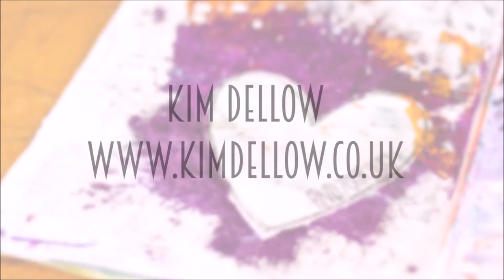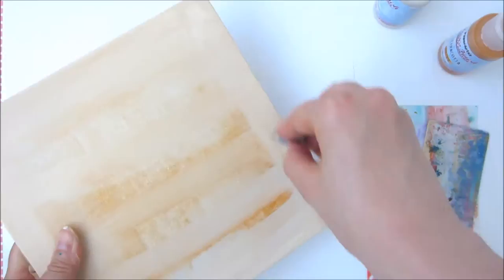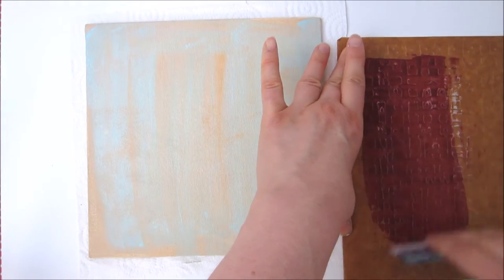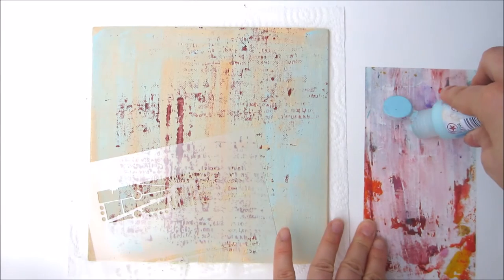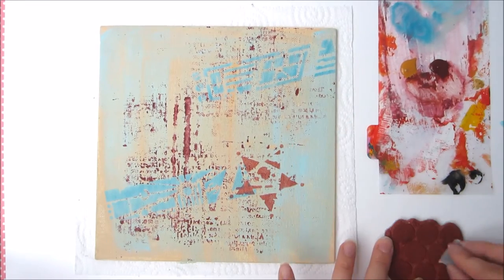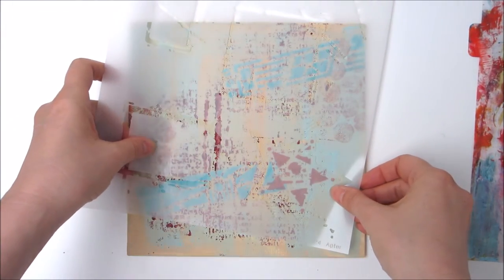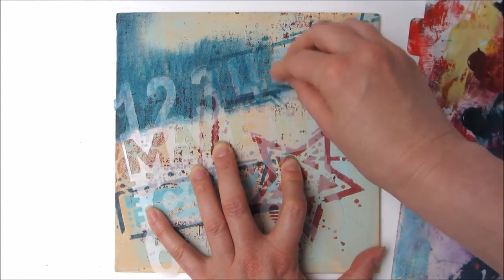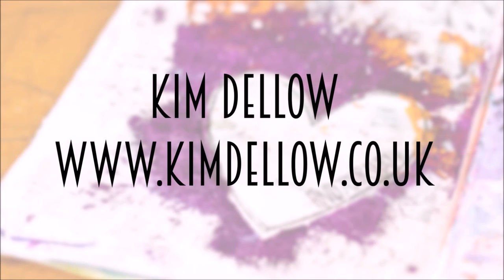PaperArtsy Make and Take 2016: Seth Apter-Inspired Canvas Board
I'm sharing a layer by layer art walkthrough video detailing how I put together an Seth Apter-inspired canvas board for one of  the PaperArtsy Make and Takes that I ran at Crafting at Ally Pally in September 2016.

Enjoy the film!

PRODUCTS I HAVE USED:
PaperArtsy Fresco Finish Acrylic Paints: Terracotta, Buff, Mermaid, Mahogany, South Pacific, Baltic Blue
PaperArtsy Eclectica³ {Seth Apter} Stamps 01
Impression Obsessions French Text stamp
StencilGirl Stencils: Make It Count, Techno Insider Star, Urban Outsiders, Urban Insider Bar
Spellbinders Dies: Splatter Proof, Pocket Watch
Spellbinders Embossing Folder: Gridiron
Canvas Board 6" x 6"
Foam sponge (e.g. Ranger Inkssentials)
Wax paper or cardstock
Water Spray
Paint spreader
Old soft toothbrush
Palette
Golden Regular Gel (Gloss)